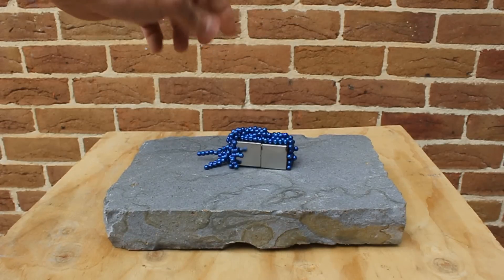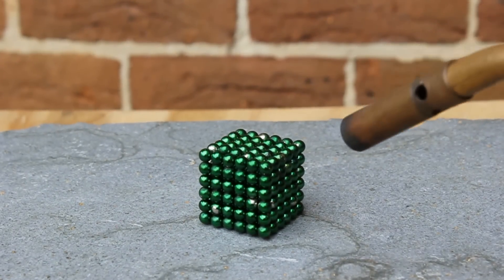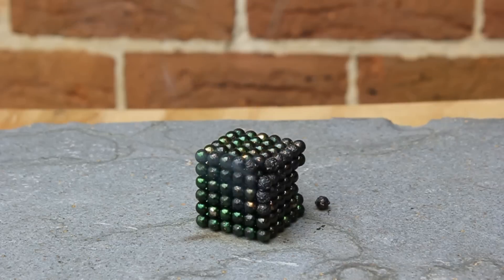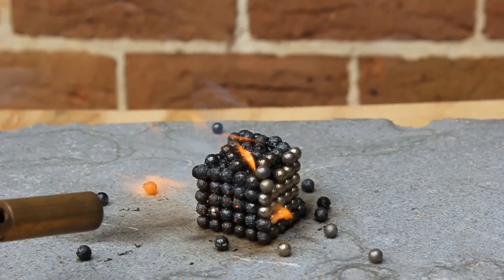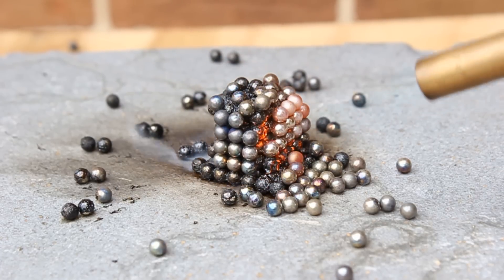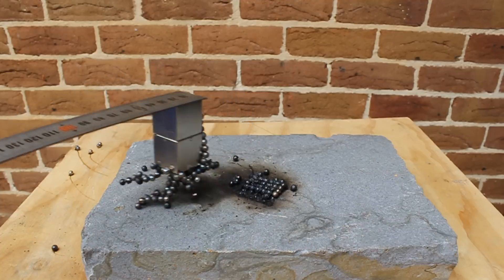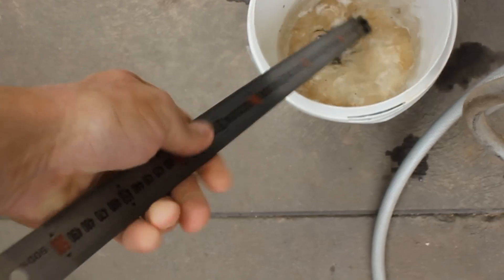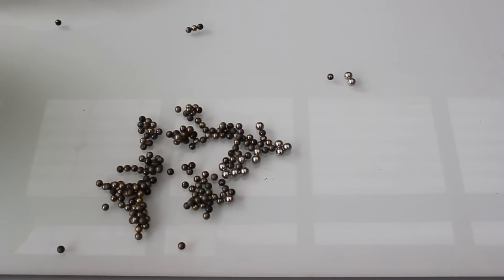Super-heating buckyballs (neodymium spheres) to over 1000 degrees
Neoballs and neodymium spheres/balls are some fun toys to muck around with and play with in general. But what happens to them when you heat them to over 1000 degrees? In this video, we put a blow torch to a cube of neodymium bucky balls to see what happens.

In physics and engineering materials science, the Curie temperature (TC), or Curie point, is the temperature at which certain materials lose their permanent magnetic properties, to be replaced by induced magnetism. In this experiment, we show that we surpass the curie temperature of neodymium bucky balls (by far!)

While there are some lone survivors, it’s clearly visible that the neodymium spheres turn into a bunch of expensive ball bearings.

Thanks for supporting my channel. You'll love what is coming up!

and save 25% with code "BuckOff25"🔥🔥